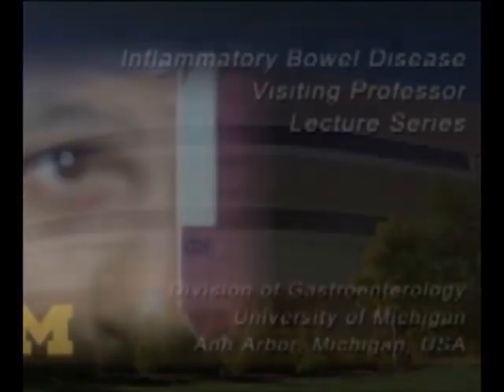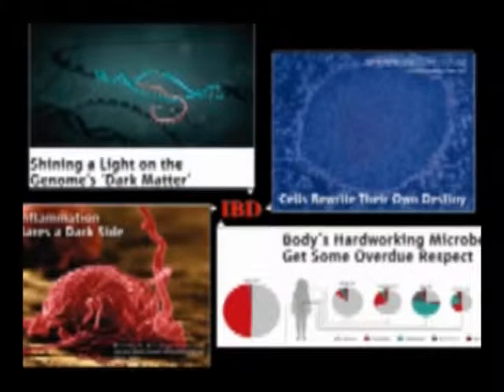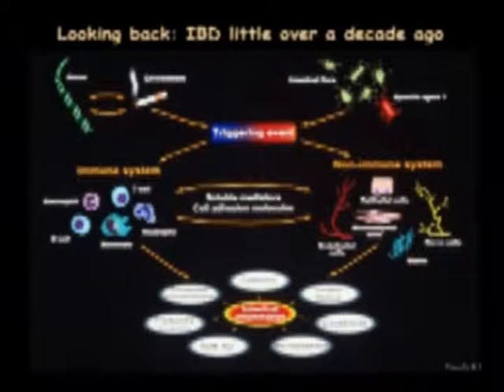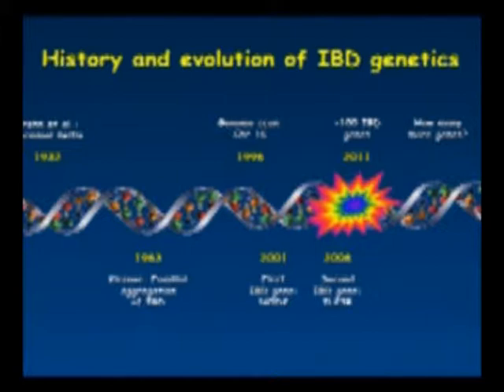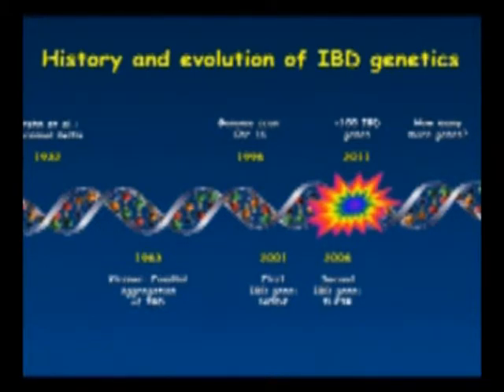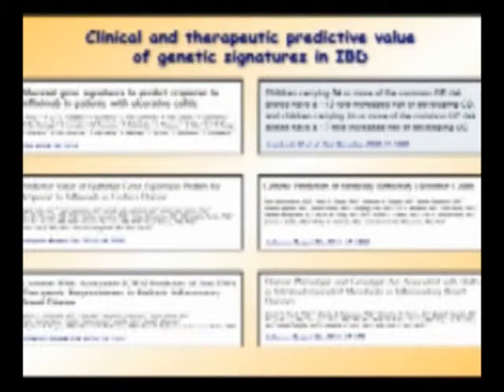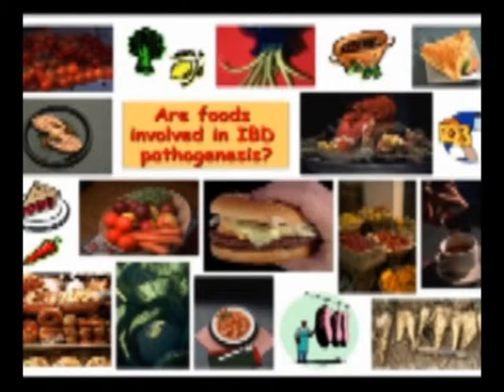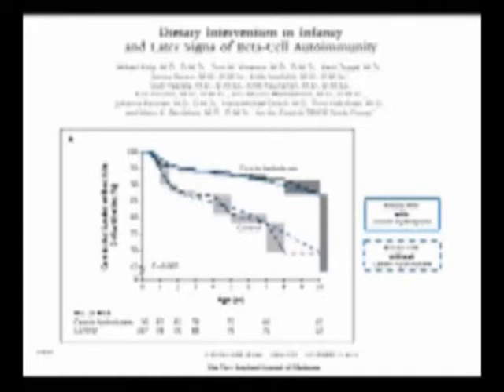Stepping away from the trees to look at the IBD Forest: complexity and individuality 1/5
Stepping away from the trees to look at the IBD Forest: complexity and individuality. Claudio Fiocchi, MD, Cleveland Clinic